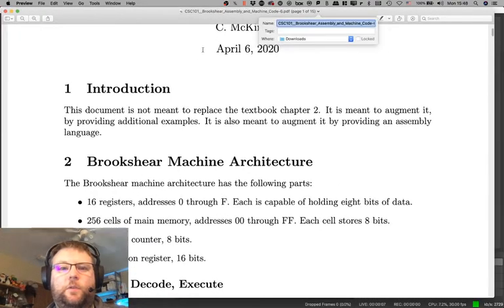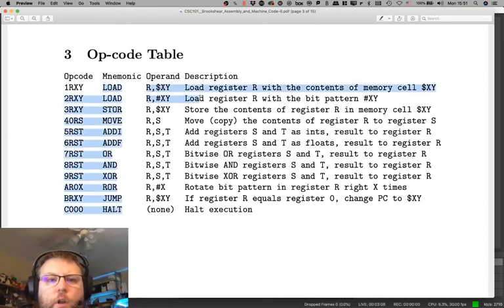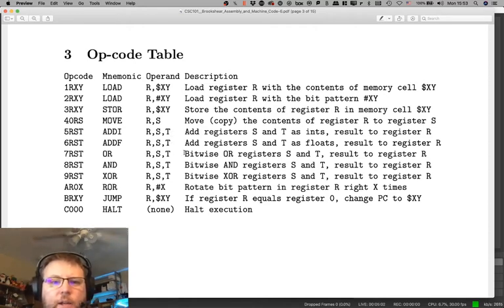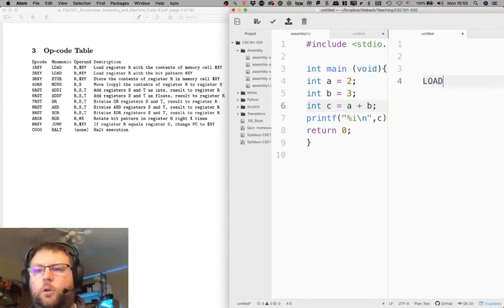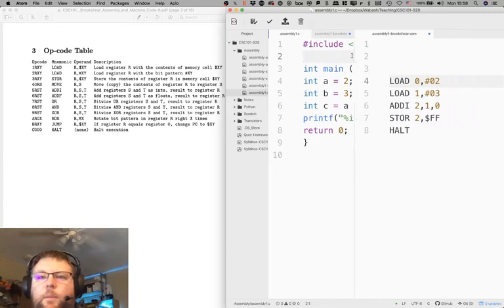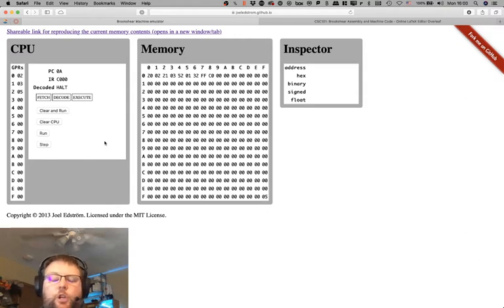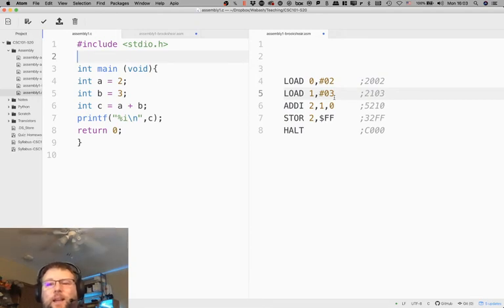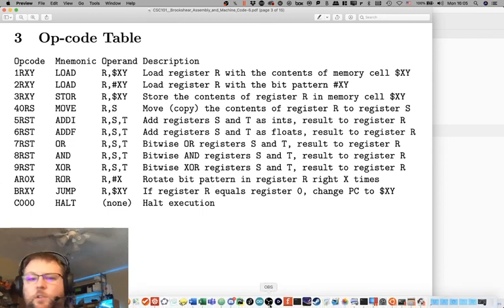CSC101: 6 April, Intro to Machine Organization 1B